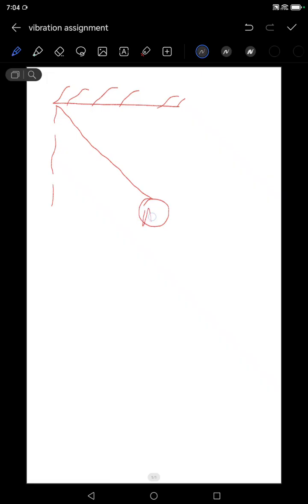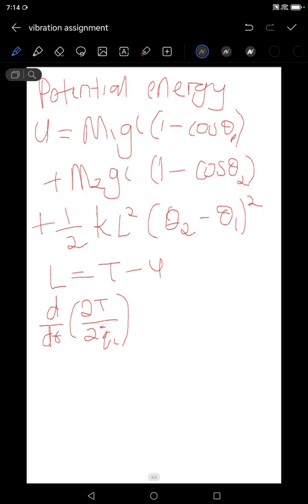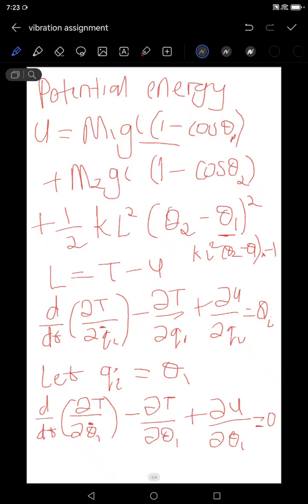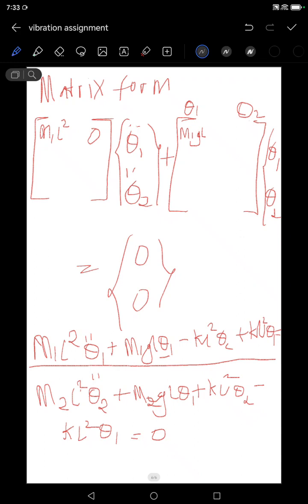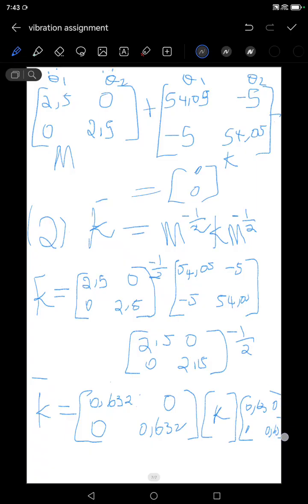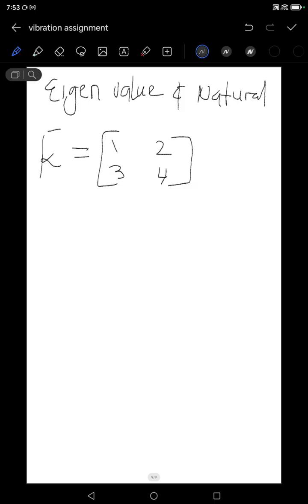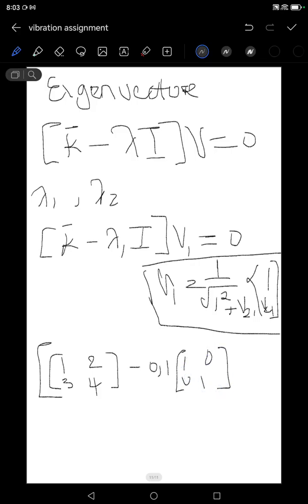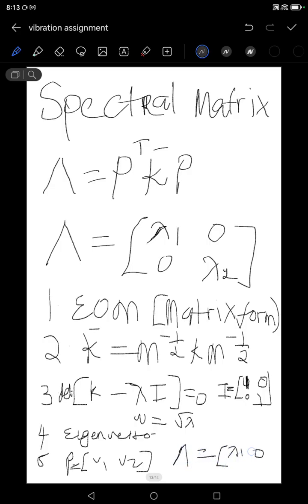Problem 1:two identical pendulums connected with spring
Two identical pendulums each with mass and length are connected by a spring and have a damper.
given m1=m2=10kg
K=20N/m
l=0.5m
generalized coordinate theta 1 and 2